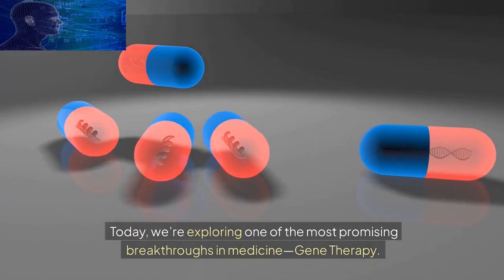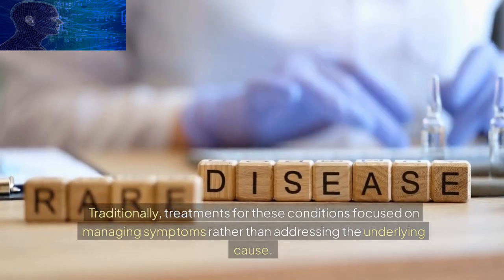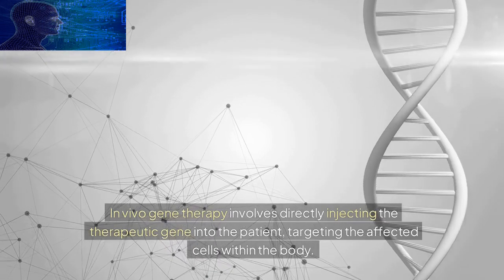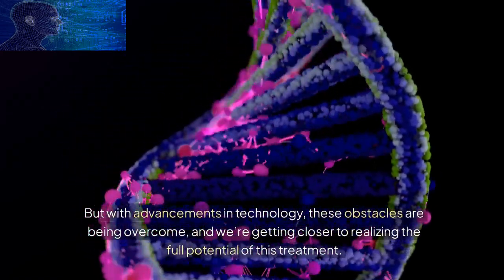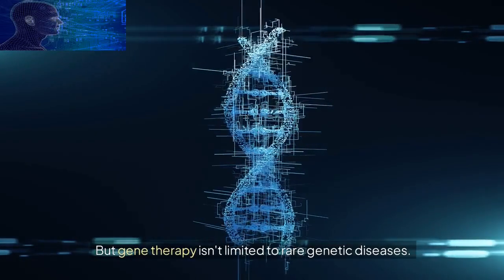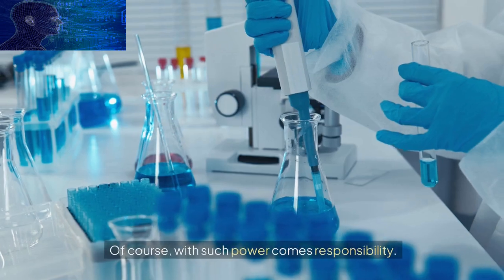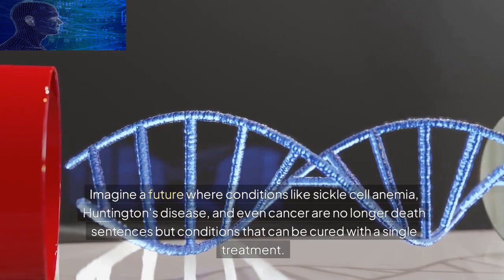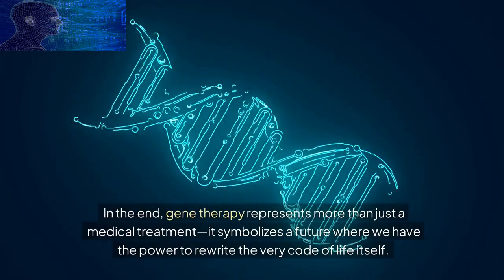Gene Therapy: The Cutting-Edge Science of Curing Genetic Diseases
Gene Therapy Explained: How We’re Curing Genetic Diseases
The Future of Medicine: How Gene Therapy Cures Genetic Disorders
Gene Therapy 101: A Breakthrough in Treating Genetic Diseases
How Gene Therapy is Revolutionizing the Cure for Genetic Diseases
Curing Genetic Diseases with Gene Therapy: The Science Behind It
Gene Therapy: The Next Frontier in Fighting Genetic Disorders
Can Gene Therapy Cure Genetic Diseases? The Latest Innovations
The Power of Gene Therapy: How It’s Changing Medicine Forever
Gene Therapy: A Game-Changer for Treating Genetic Conditions
Curing Genetic Disorders with Gene Therapy: Here’s How It Works
Gene Therapy Breakthroughs: The Future of Treating Genetic Diseases
How Gene Therapy Works: Curing Genetic Diseases at the Source
The Science of Gene Therapy: How We’re Tackling Genetic Disorders
Gene Therapy: The Cure for Genetic Diseases Is Here
Exploring Gene Therapy: How It’s Transforming Genetic Treatments
Gene Therapy: Can We Finally Cure Genetic Diseases?
The Cutting-Edge of Medicine: How Gene Therapy Cures Genetic Disorders